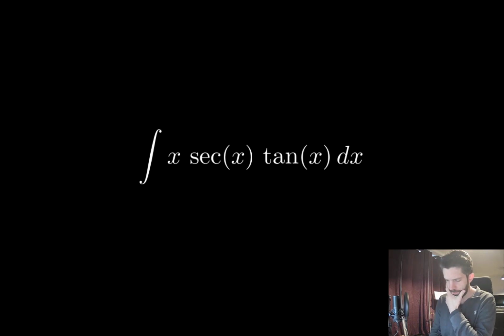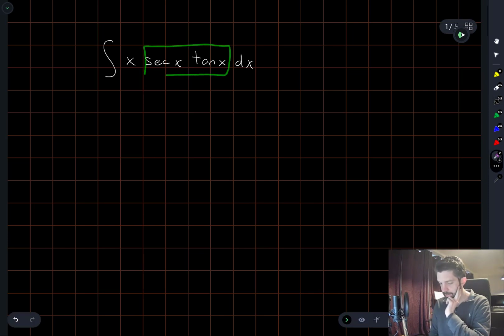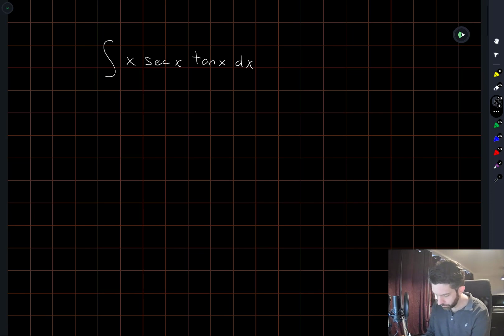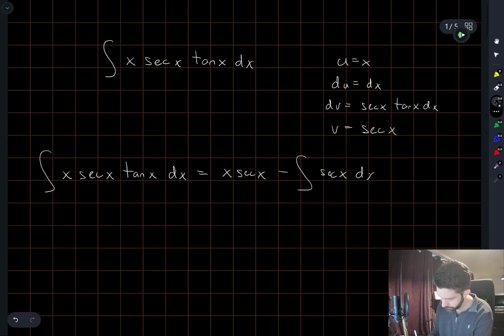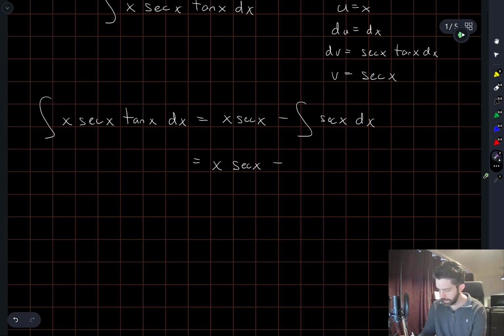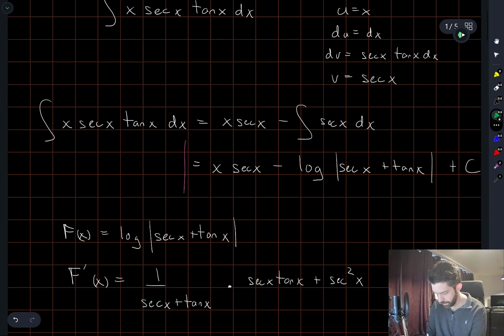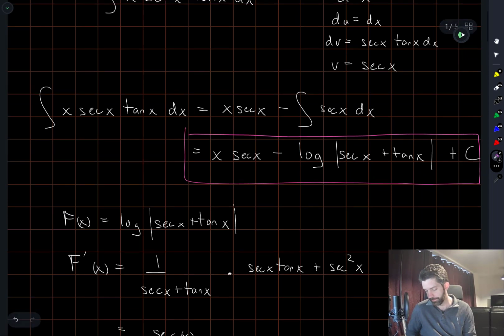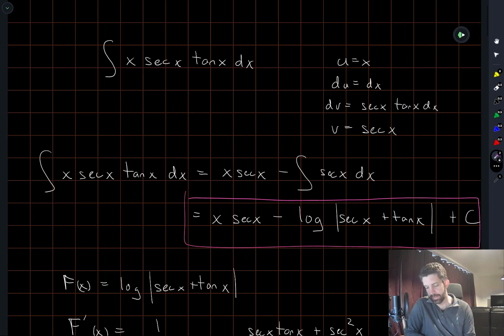Simple integral if you know what to look for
Having practiced a lot of integration recently helped me out on this one.

0:00 Intro
0:11 Problem statement
0:20 Initial thoughts
0:50 Solution